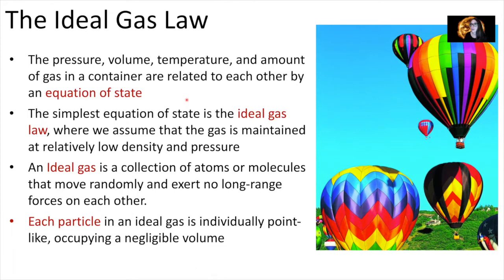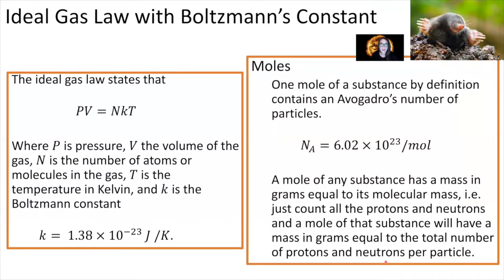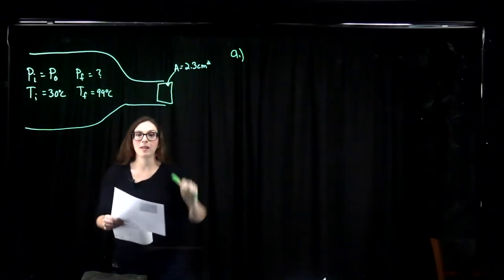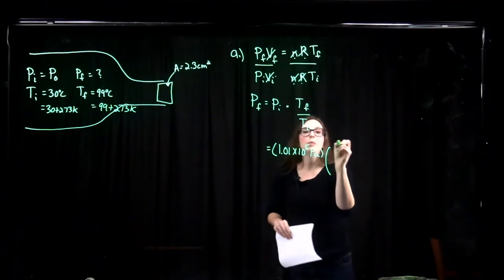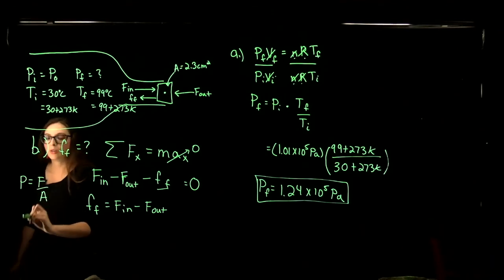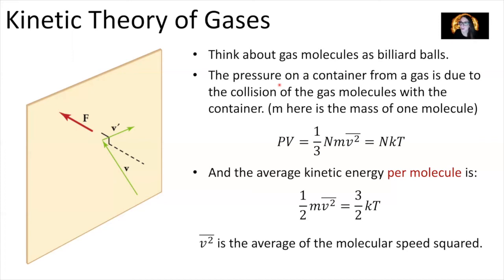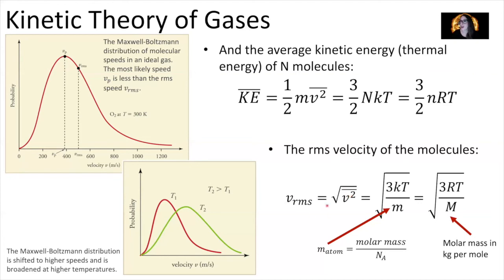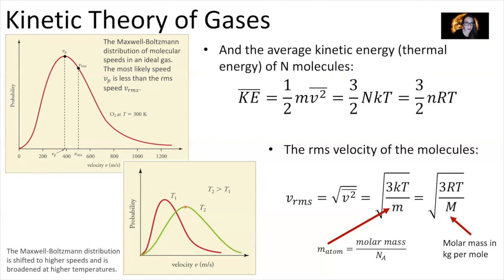Week 11 PHY 221 - Theory of Gases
In this mini-lecture, we talk about the ideal gas law and the kinetic theory of gases. This video is for Dr. Maria Weber's PHY 221 - Physics for the Life Sciences I course at Delta State University.